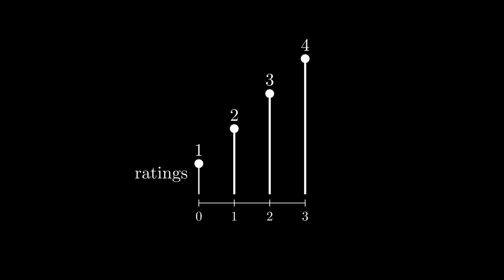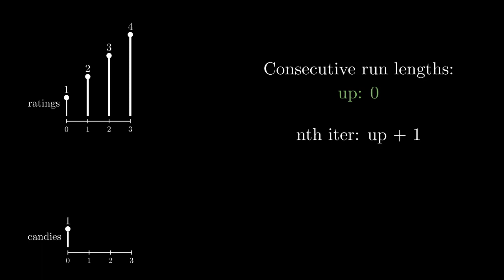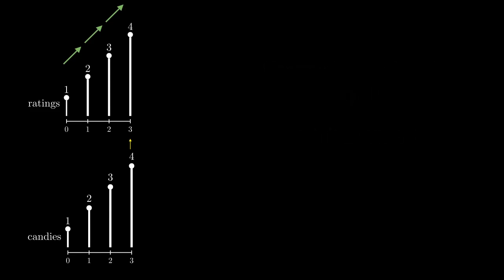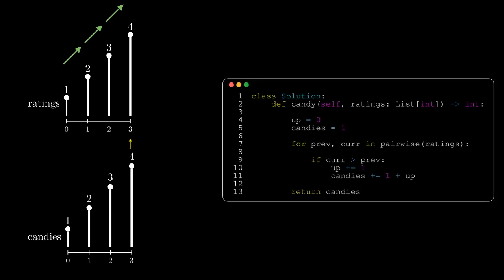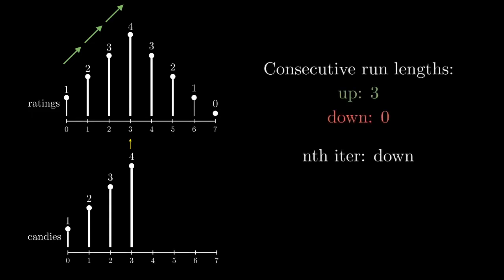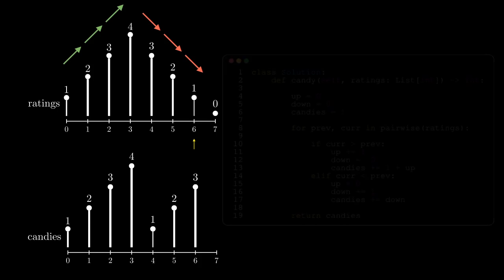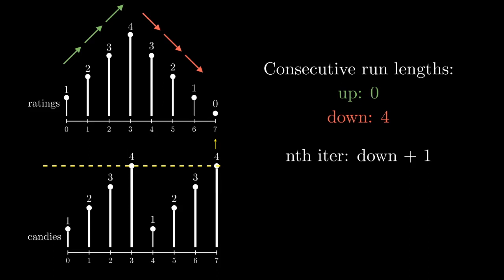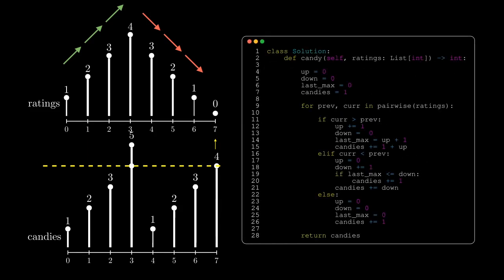Leetcode 135 - Candy - O(N)/O(1) Solution Explained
Solving the Candy problem in constant space, animated.